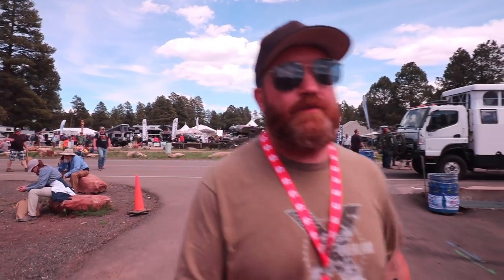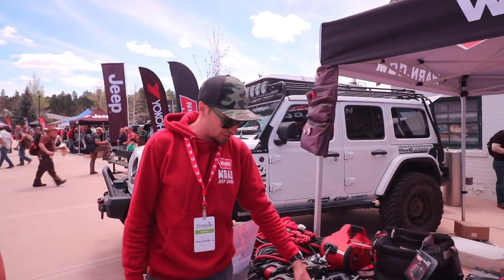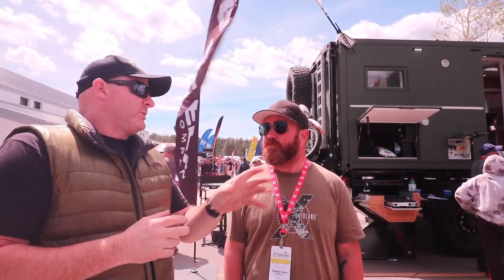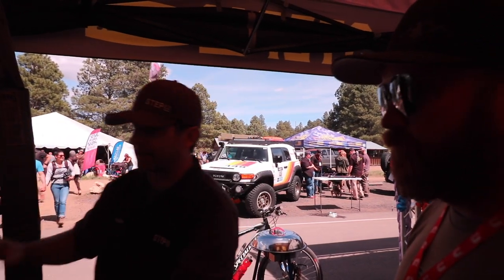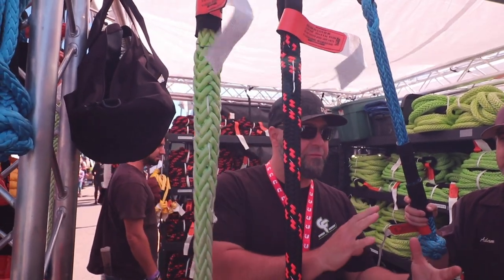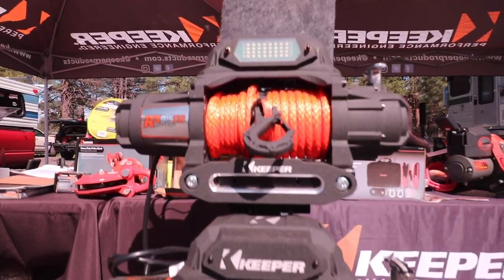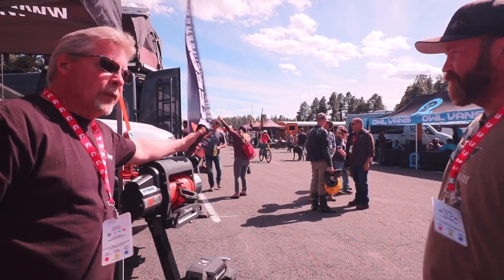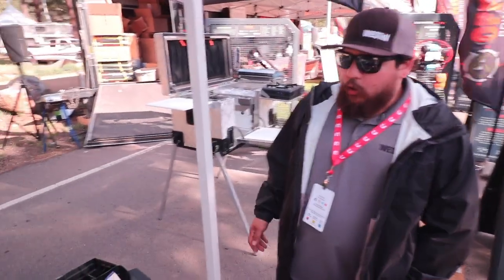Recovery Gear of Overland Expo West 2019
I spoke with some the leading innovators in recovery gear and technology while at Overland Expo West 2019!

Purch that merch

Camera Gear:
Canon Rebel EOS T6i
Canon EF-S 24mm Lens
Canon EF-S 18-55mm Lens
Canon EF-S 10-18mm Lens
MOZA Air Gimbal
TAKSTAR SGC-598 Interview Microphone
Neewer® NW-MIC-121 Outdoor Windscreen Muff
GoPro Hero 6 Black
Lowepro ProTactic 450 AW Camera Backpack -
Mavic Pro
JOBY Gorillapod

5 Gallon Jerry Cans
Farm Jack
CB Antenna
Road Shower 4
Falken 35" Mud Terrain Tires
Apollointech Switch Pod
RUN-D Amber Cube LEDs
X-BULL Traction Boards
YITAMOTOR LED Bar & Cubes
YITAMOTOR 1.5" Wheel Spacers
EAG Roof Rack
Tyger Rock Sliders
Smittybilt Atlas Rear Bumper & Tire Carrier
Grill Inserts
Angry Eye Headlight Covers
Quick Fists
Power Inverter
RAM Phone Mount
RAM Tablet Mount
Delorme InReach